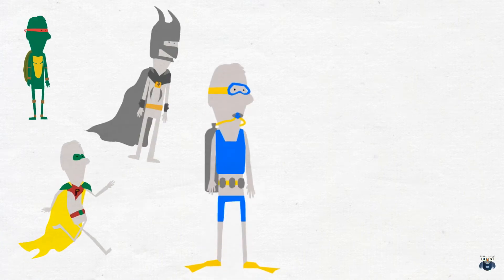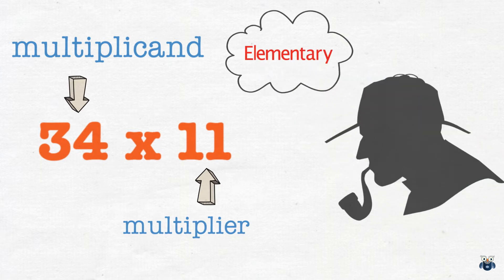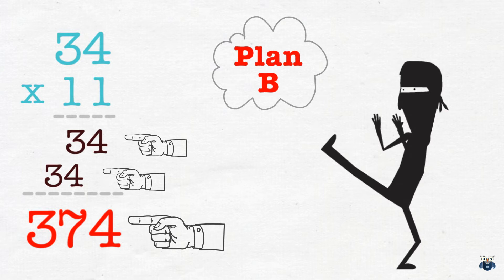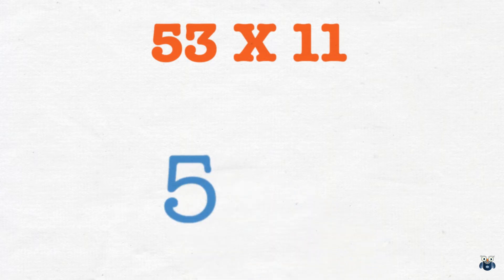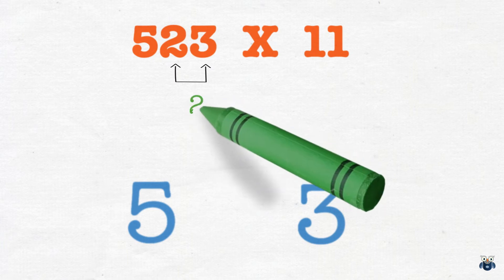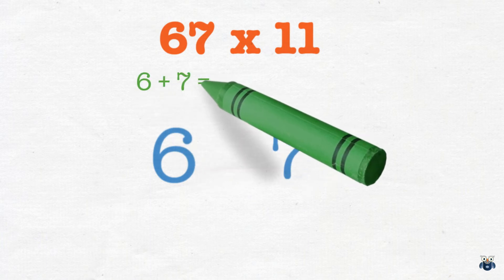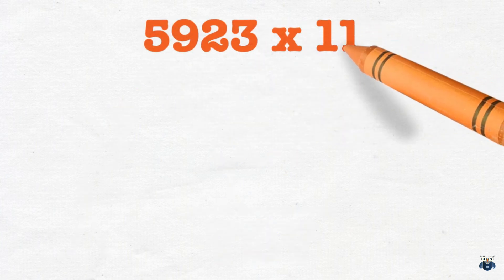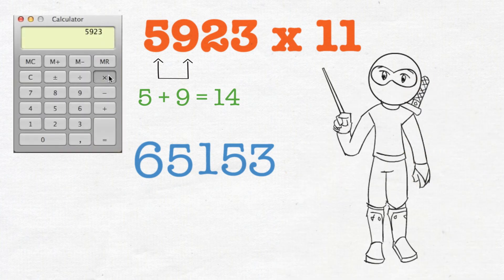11 Times Tables Trick - Easy Way to learn Tables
11 Times Tables Trick  - Easy Way to learn Tables
For my full course on Speed Math Techniques please go

11 Times Tables Trick
This is an Aptitude shortcuts and trick video

In this animated video, you will learn a mental method to multiply numbers with 11. This Vedic Math technique will help you look at numbers differently and of course,  multiply numbers much faster. This will help you develop better number sense.

References:
Vedic Mathematics by  Jagadguru Tirthaji Maharaja
Short Cut Math by Gerard W. Kelly
Alex’s adventures in Numberland : Alex Bellos

Tools Used:
Microphone : Samson Meteor
Voice Editor : Audacity
Animation : Sparkol Video scribe
Video editor + SFX : iMovie
References:

Individuals involved in Video:
Sanjay Noronha, Preeti Kaul